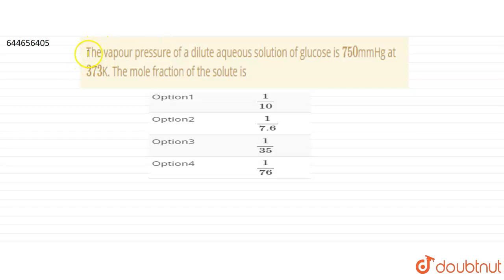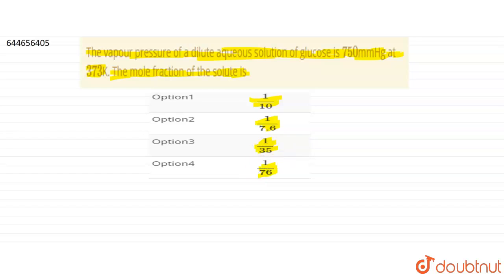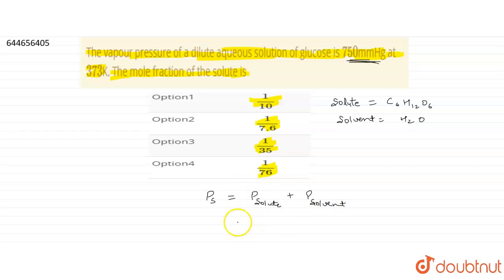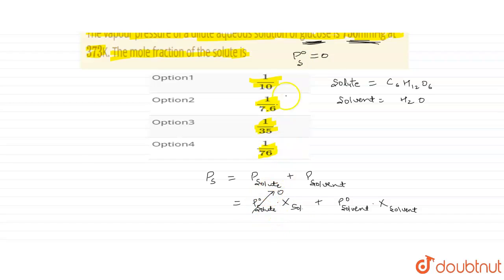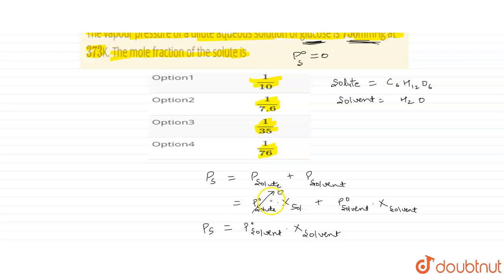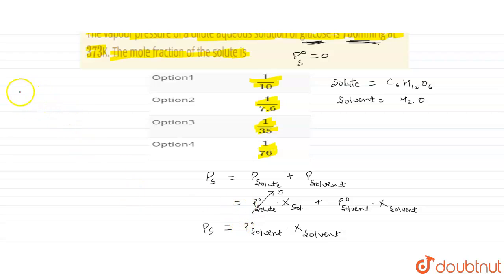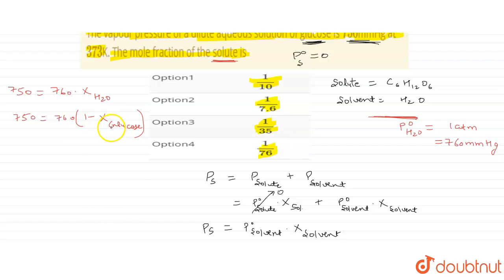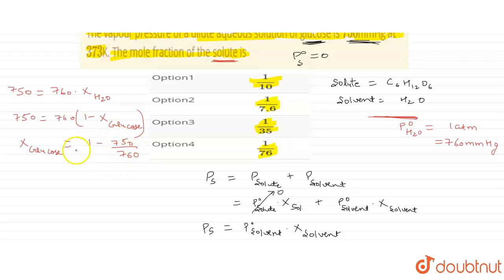The vapour pressure of a dilute aqueous solution of glucose is 750mmHg at 373K. The mole fractio...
The vapour pressure of a dilute aqueous solution of glucose is 750mmHg at 373K. The mole fraction of the solute is
Class: 12
Subject: CHEMISTRY
Chapter: LIQUID  SOLUTION
Board:IIT JEE

👉 Have Any Query? Ask Us.